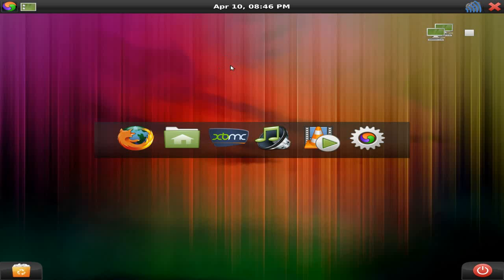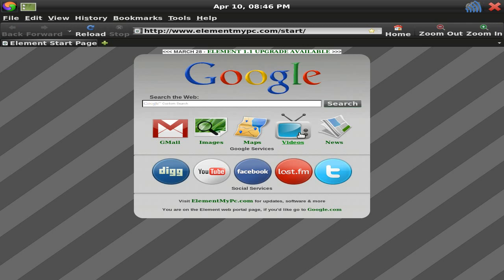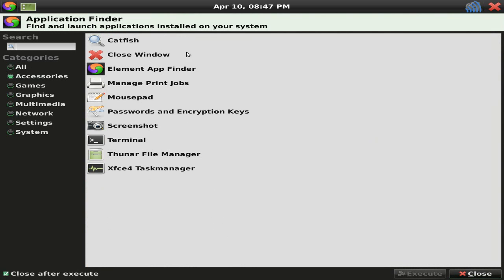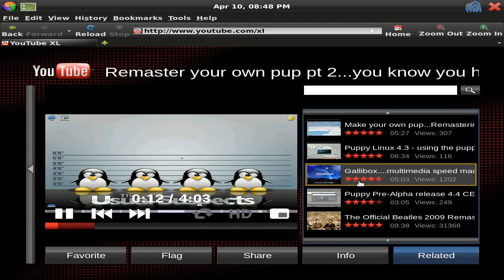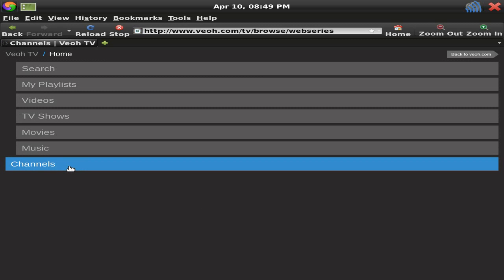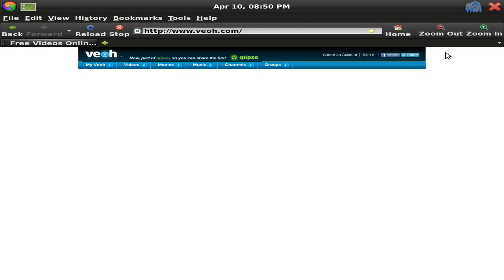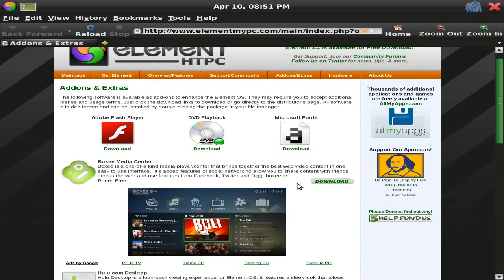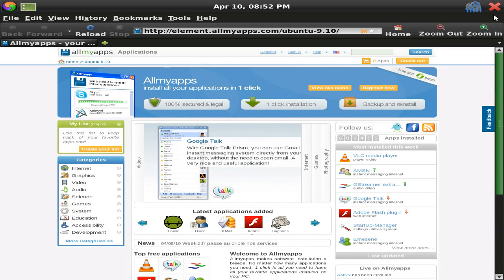Element 1.1 ......time to wake up that tv......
Here we have a look at element 1.1,based on Xubuntu 9.10 karmic koala,and its a media centre for your tv and with lots of other stuff packaged in there.
Now on the whole i had a good experience with element but there were a few problems with my choice of graphics drivers,but now they are all sorted all is well.
i am gong to keep this on one of my box's for a month to see how it pan's out and give you an update in about 4 weeks.
Watch in HD and fullscreen for best viewing.